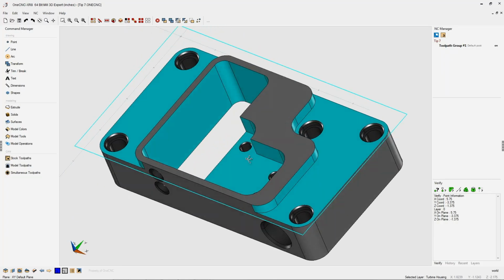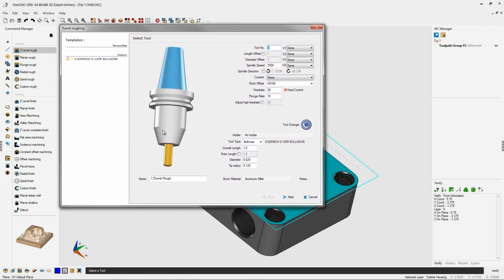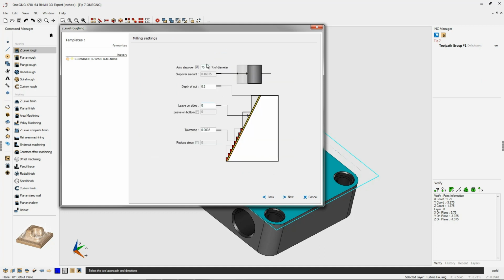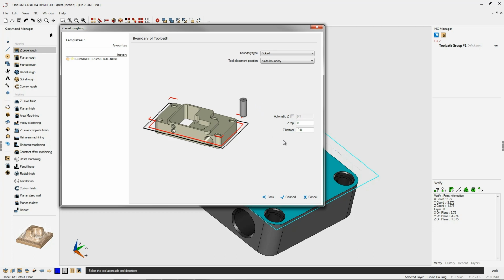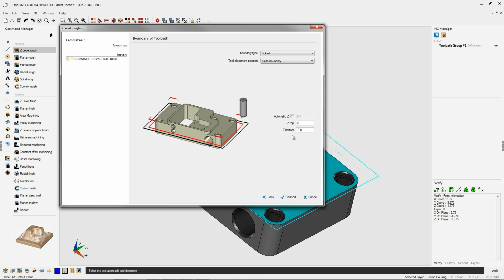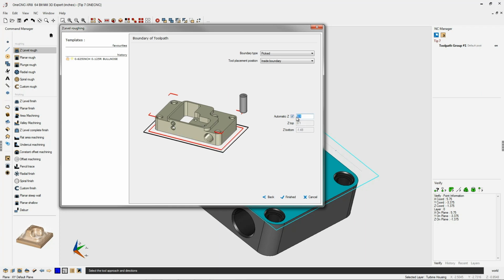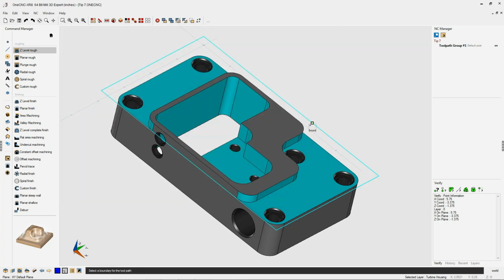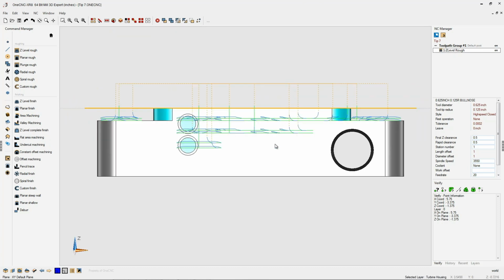OneCNC Z Boundary - Tip 130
This video is about OneCNC Z boundary - tip 130.  OneCNC is faster, smarter & more capable than ever. If you’re ready to upgrade your shop, check out the What’s New video for our latest OneCNC features. As one of the most popular CAD/CAM software in the world we like to keep our users informed. Be part of the growing global community at OneCNC and let us help you shape the future of manufacturing.